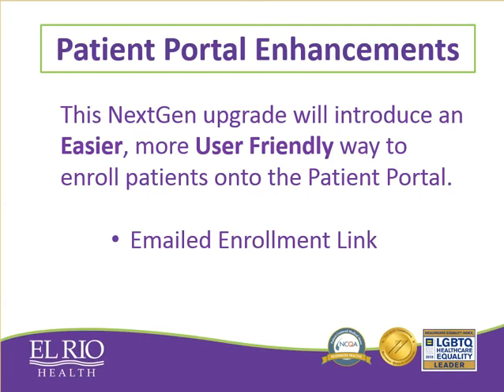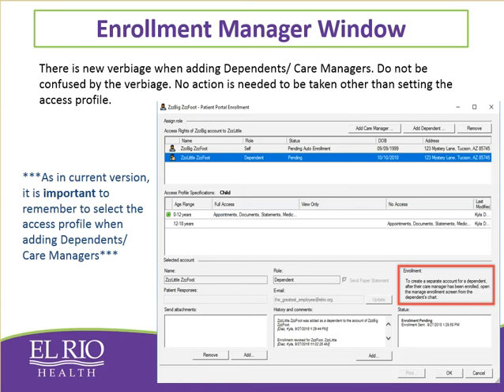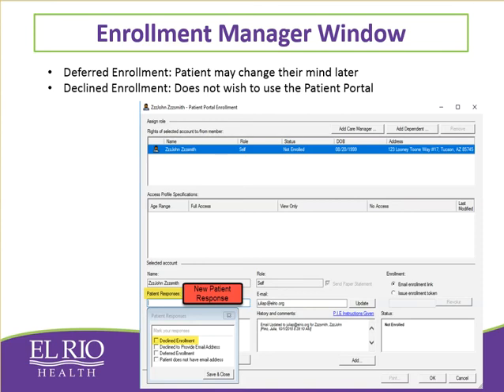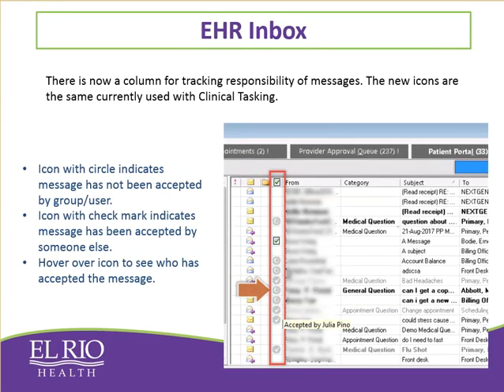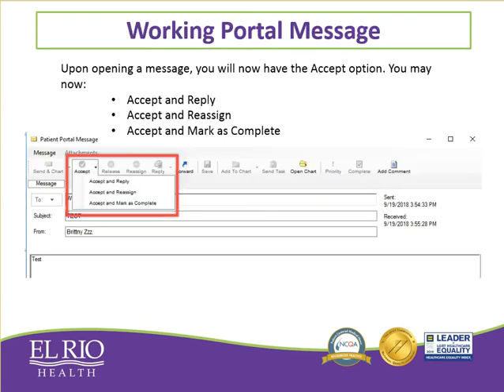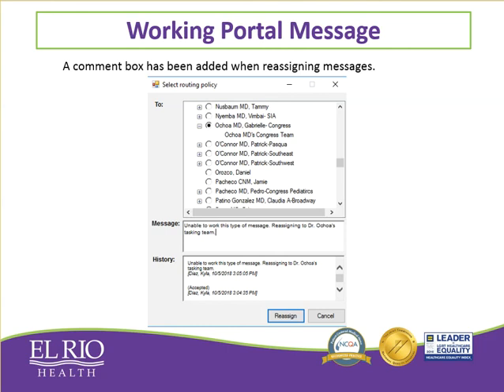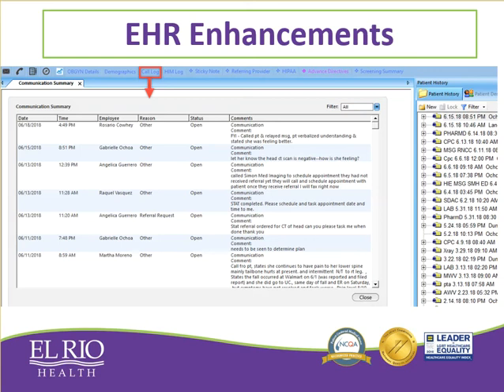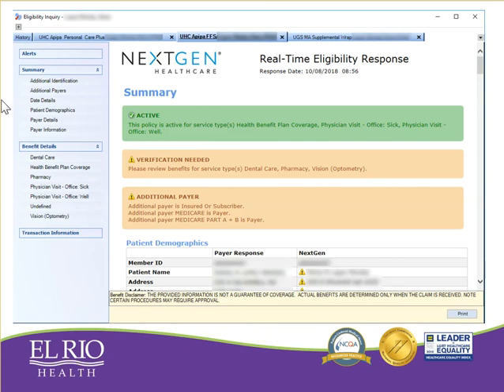PM Enhancements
Description